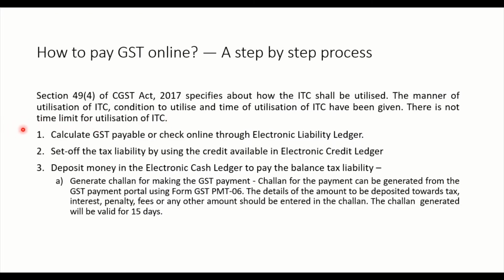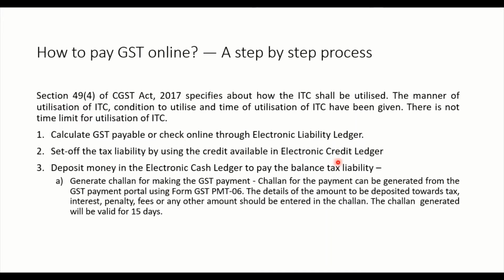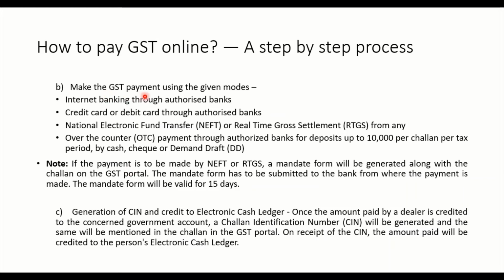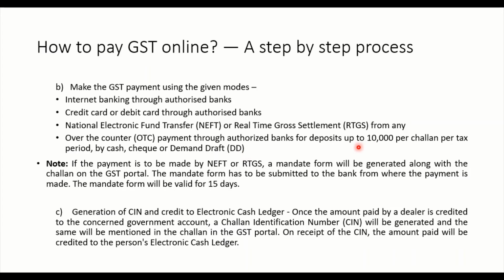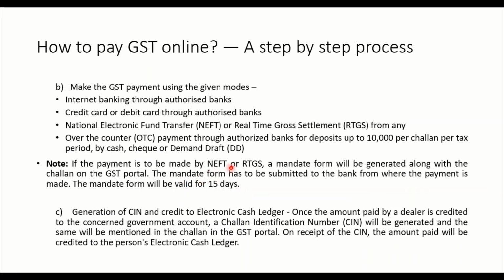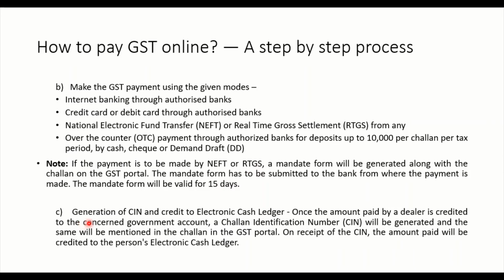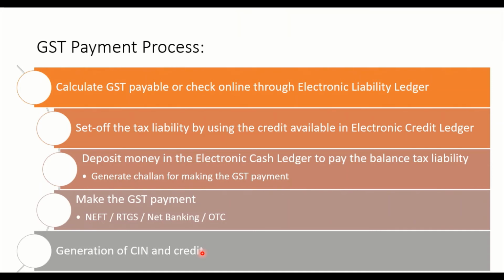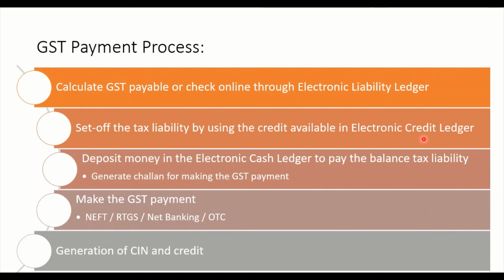#36 GST - II: Payment Process under GST | Theory only